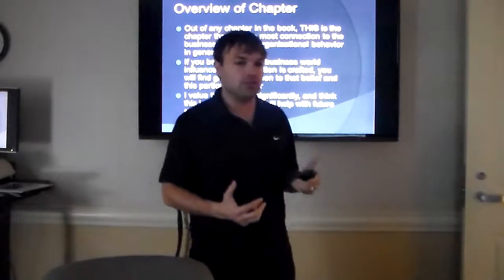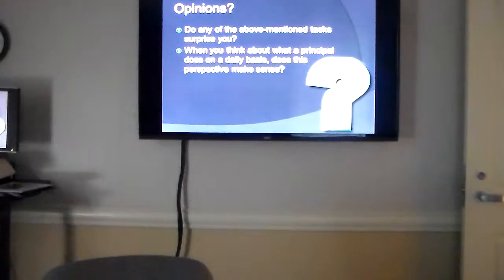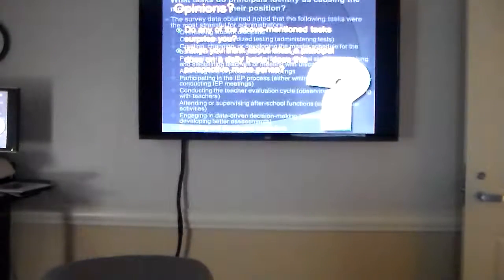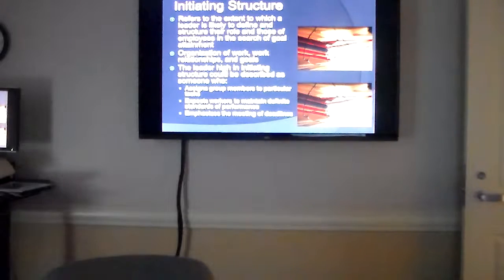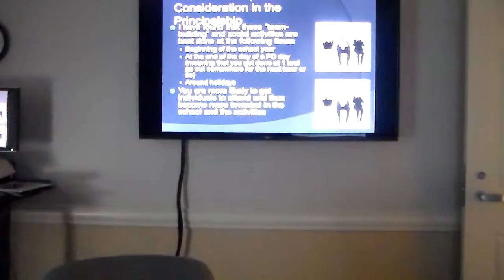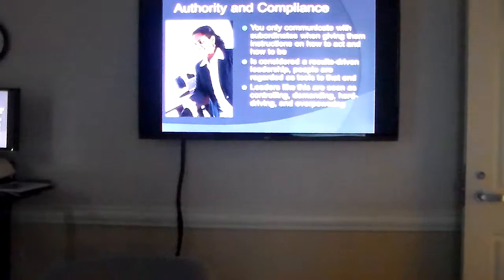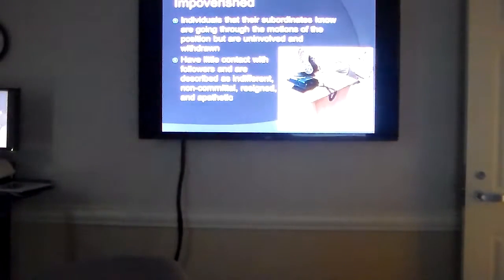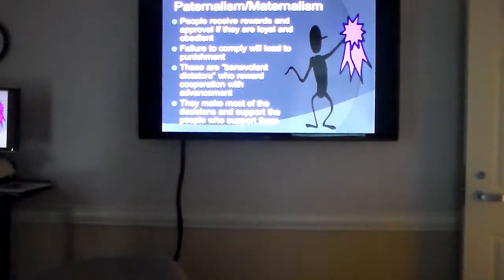EDLE 5813 Ch 4 Pt 1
This is Part 1 of the Ch. 4 Video for EDLE 5813 - Leadership Theory.